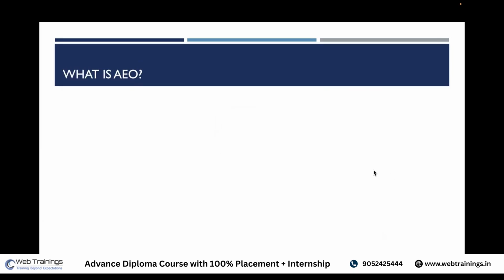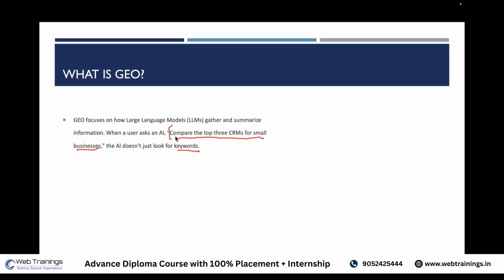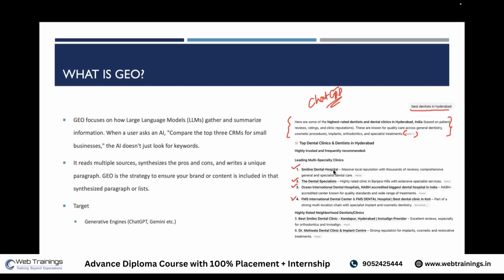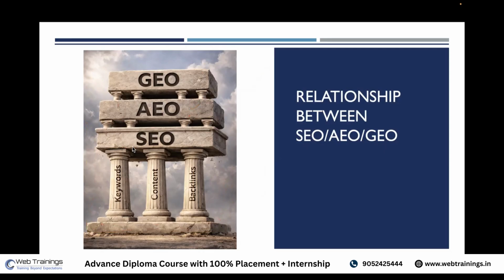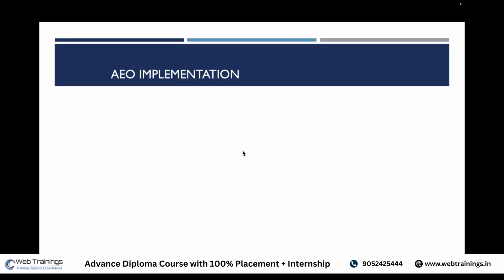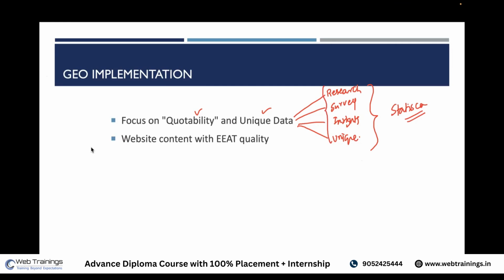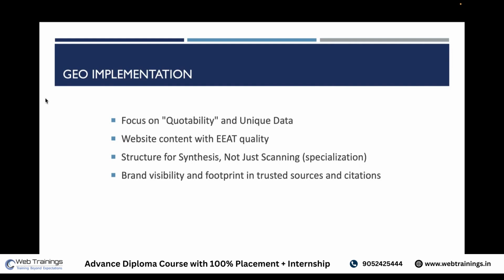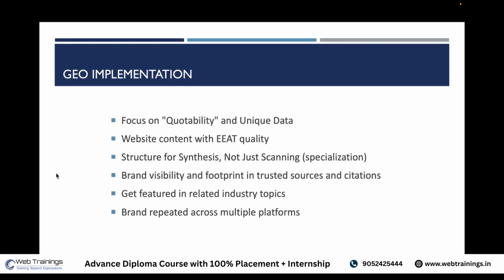SEO Is NOT Enough Anymore | AEO & GEO Explained (English)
Google search has changed  and most websites haven’t caught up.

In this video, I explain AEO (Answer Engine Optimization) and GEO (Generative Engine Optimization) in simple terms and show:

Why traditional SEO is no longer enough

How ChatGPT, Gemini & AI search decide which answers to show

The real difference between SEO vs AEO vs GEO

How businesses can rank inside AI answers, not just Google links

What marketers, website owners & creators must do in 2026

This video is a must-watch for:

Digital marketers
SEO professionals
Business owners
Content creators
Anyone who wants traffic from AI search

📌 Watch till the end — this shift will decide who wins online next.